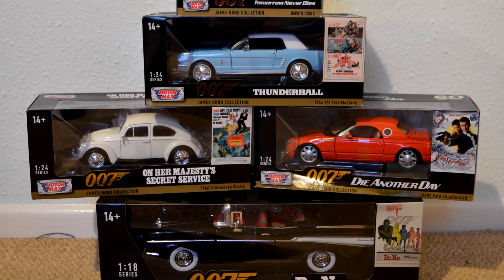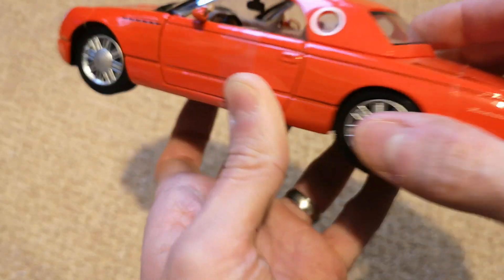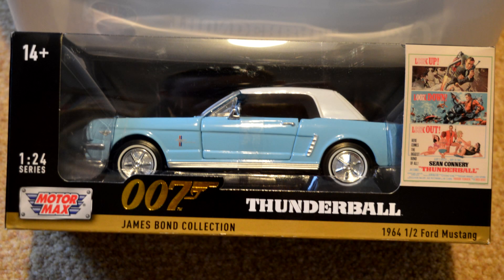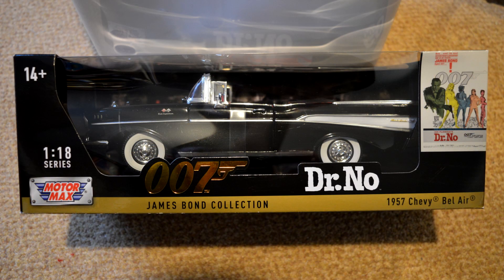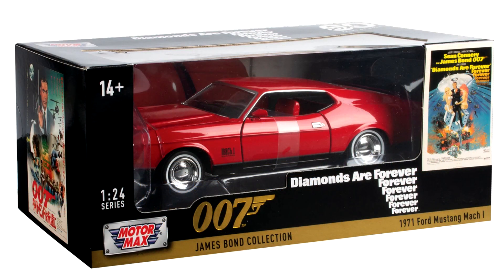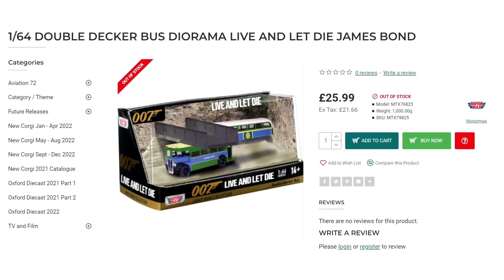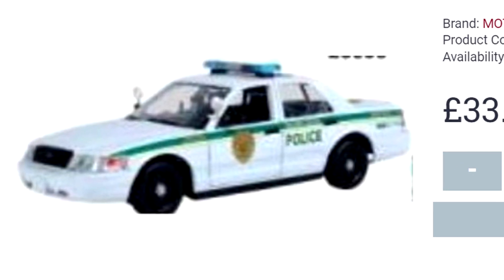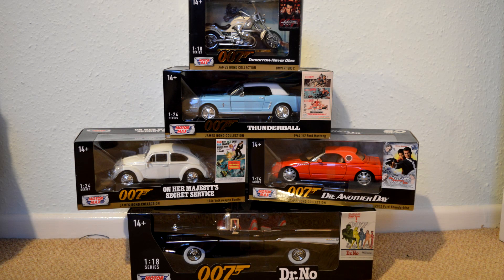Motormax Cars - New James Bond Car Collection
A video I've been meaning to make for a while, I take a look at the new range of James Bond cars that have been produced by Hong Kong company, Motormax, which were first released earlier this year.